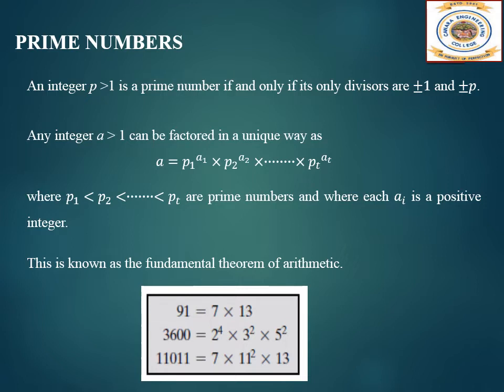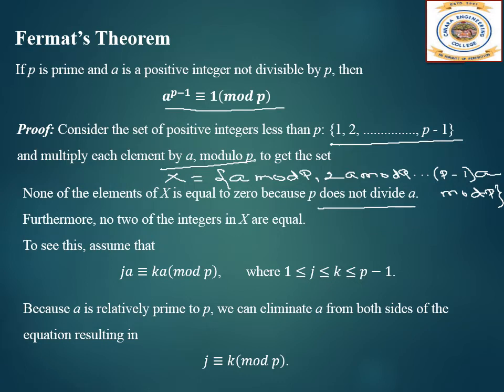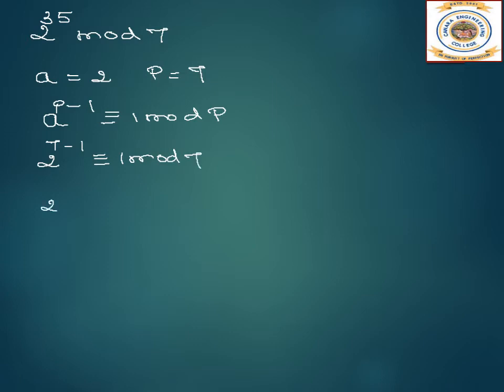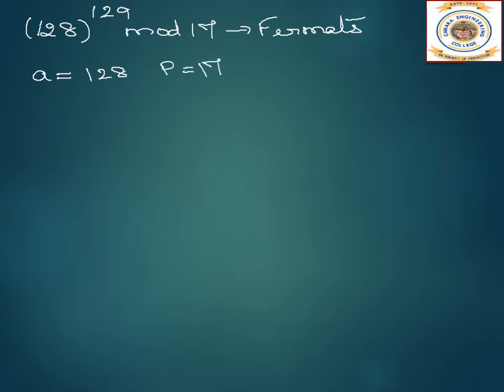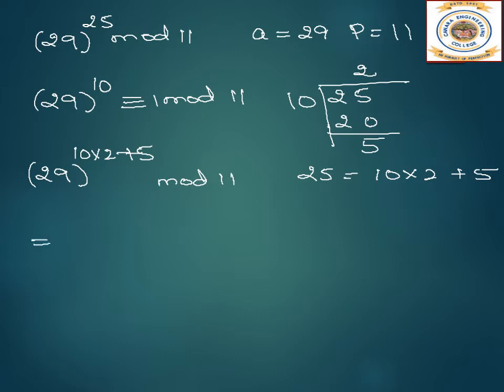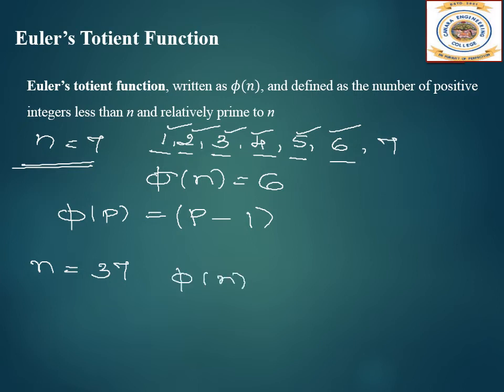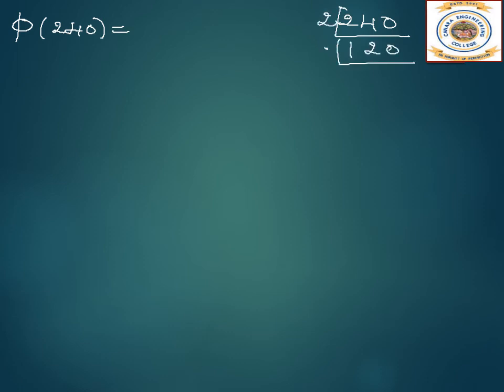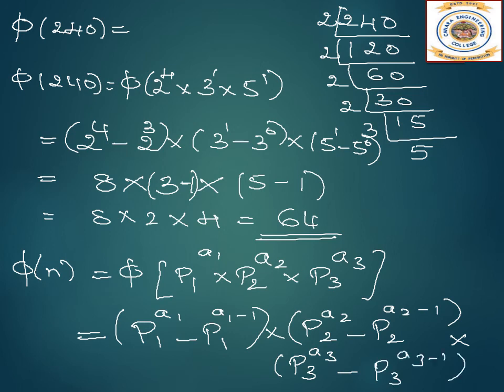VTU CRYPTO 17EC744 M4 L1 Fermats Theorem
In this video i have explained Fermats theorem and Eulers totient function.